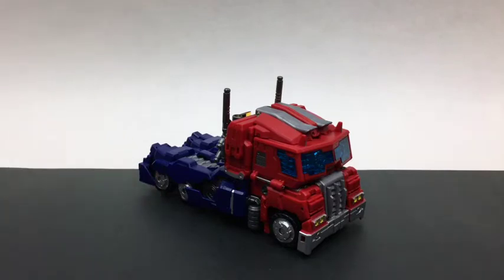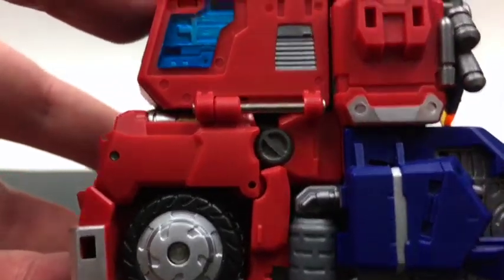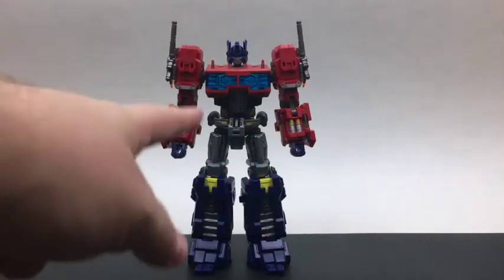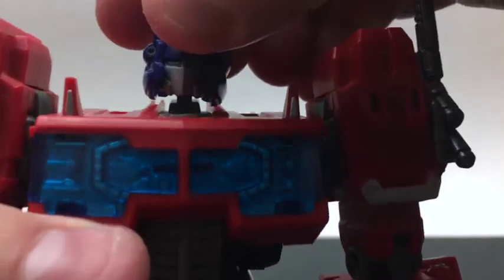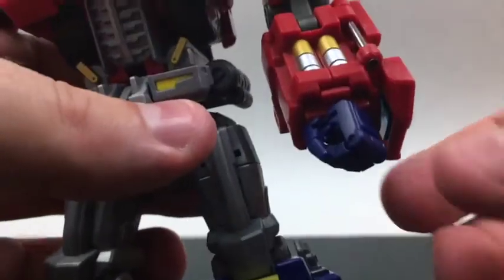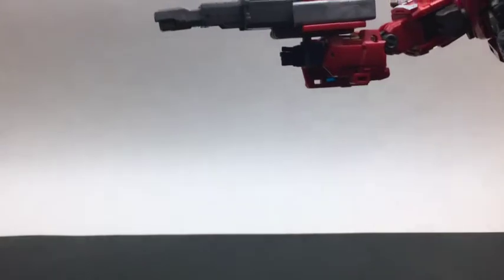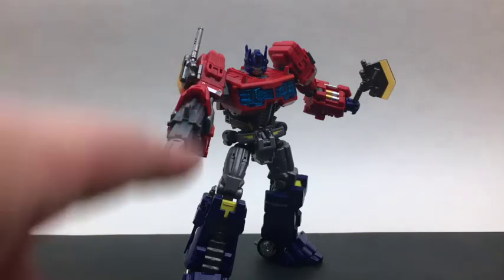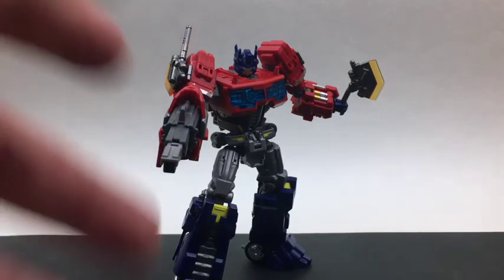MakeToys Striker Manus - Figure Study 58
Today’s piece: MakeToys MTCD-01 Striker Manus